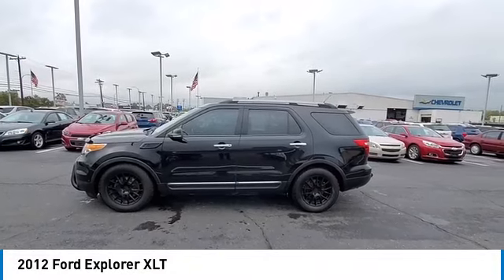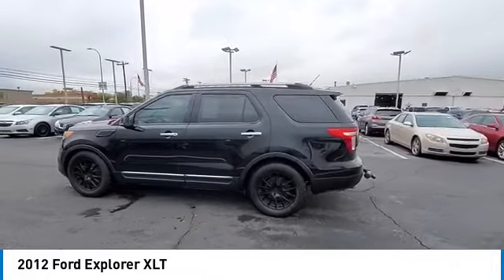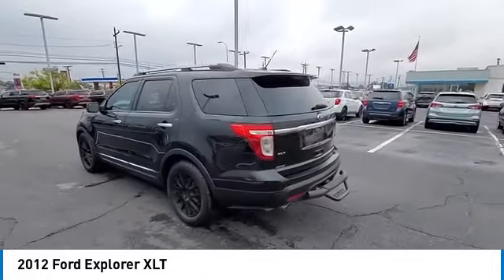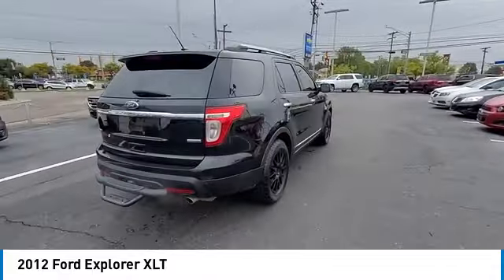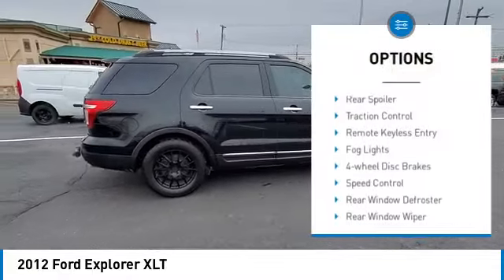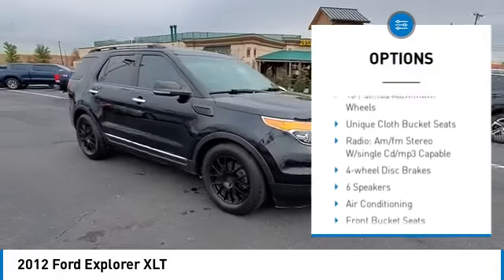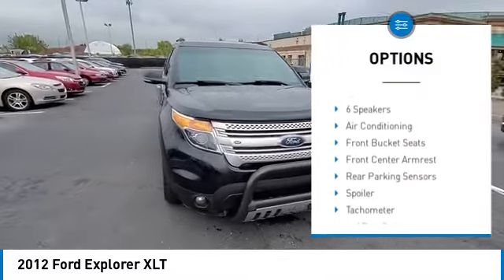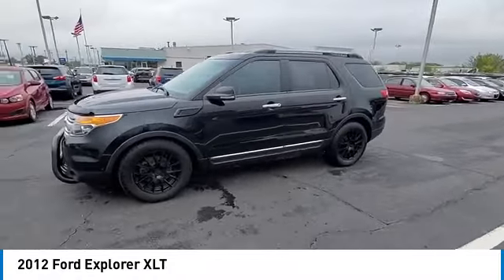2012 Ford Explorer available in Southgate MI Detroit Michigan 28280U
2012 Ford Explorer XLT 1FMHK7D84CGA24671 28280U is available in Detroit, MI and all surrounding areas such as Southgate, Michigan, Dearborn, Taylor and Ann Arbor.